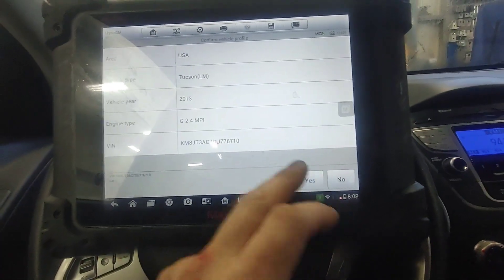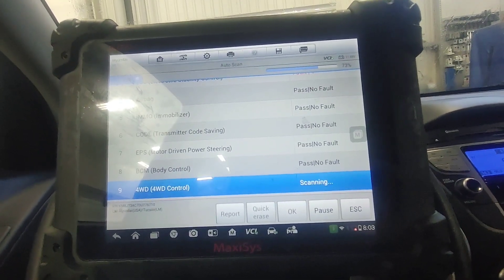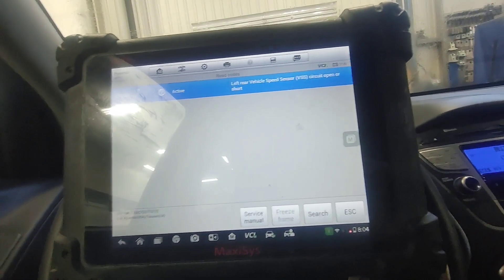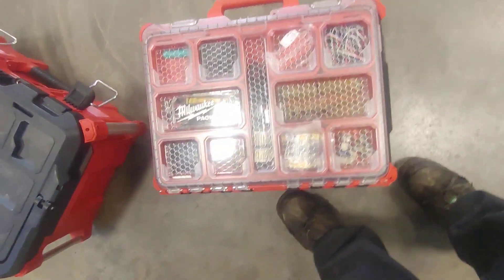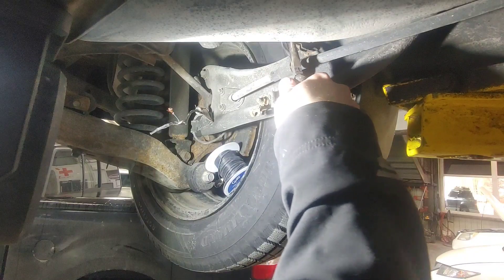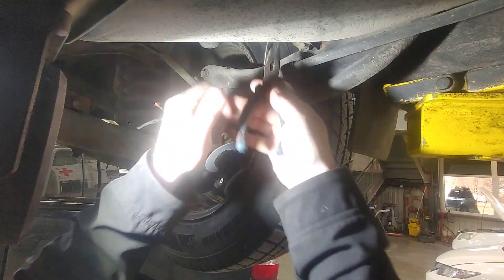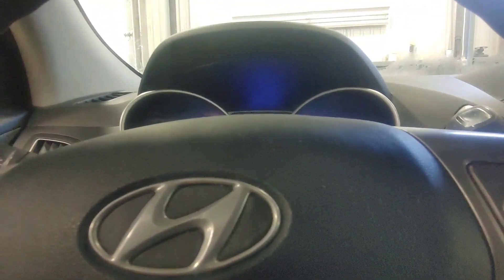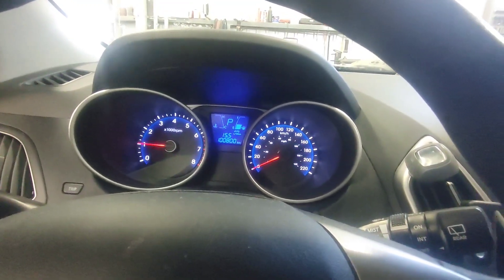Hyundai Tucson C1206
Hey Everyone

In this video I diagnose a C1206 on a 2013 Hyundai Tucson. This vehicle is at a body shop and the body shop doesn't know if the light was caused by the accident r was there before the accident.

So lets fix this Vehicle

Also if you find that my videos have helped you and would like to continue supporting the channel

*The Facebook Pay is not yet available in Canada(I was not aware of this)

Mailing  address:
JL's Auto Solution
21blvd De Gaulle Chateauguay Qc, J6K4c4